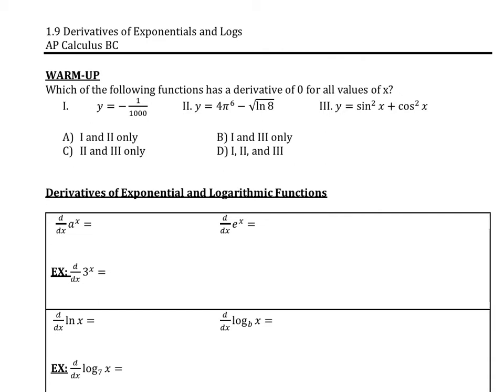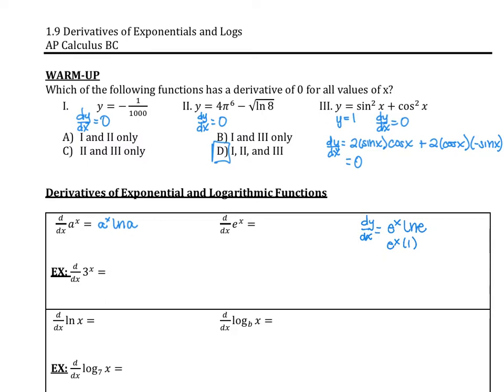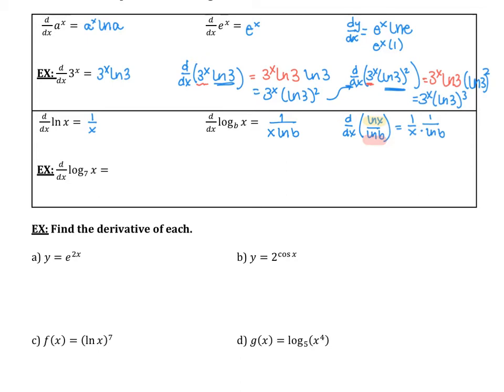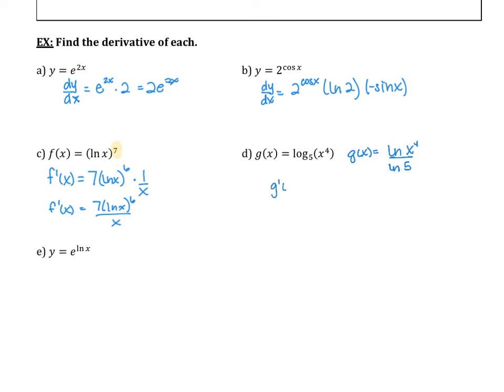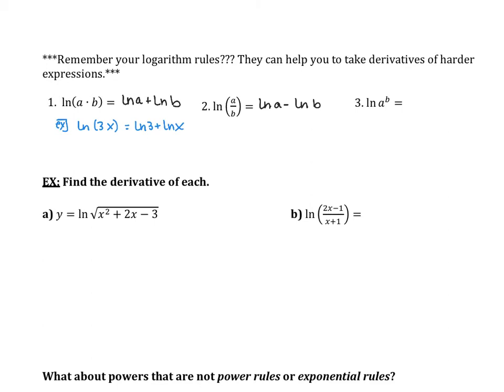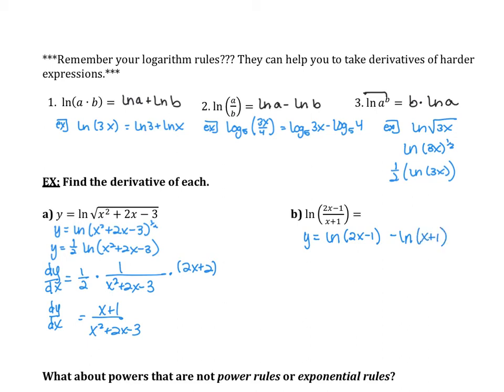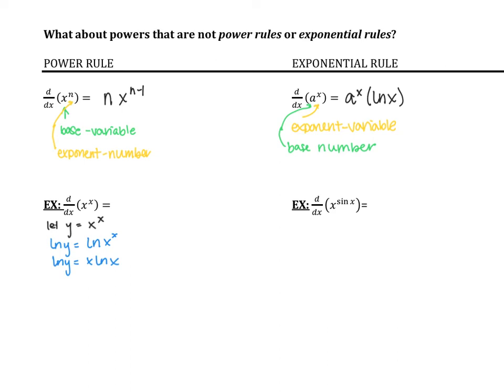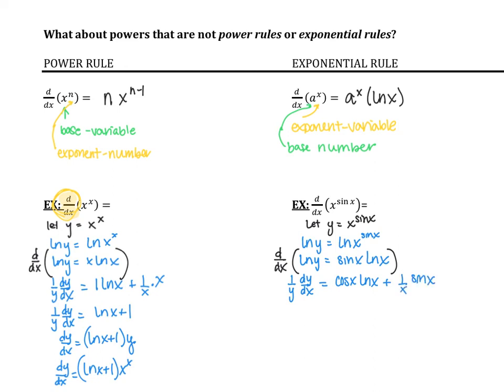1 9 NOTES Derivatives Logs and Exponentials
AP Calculus BC-Derivatives of Logs and Exponentials Review